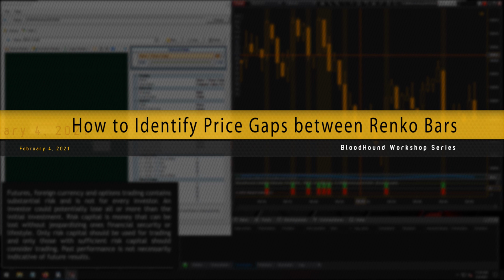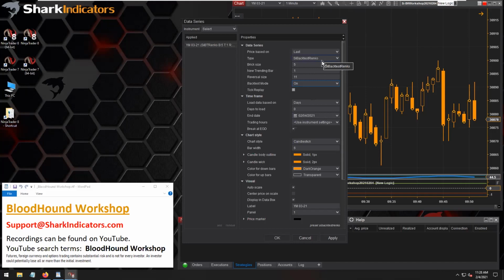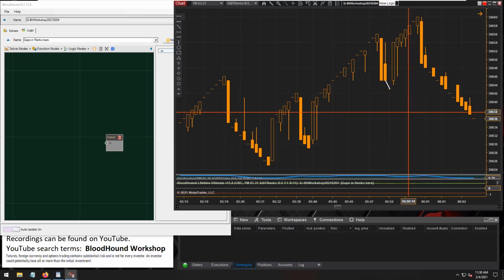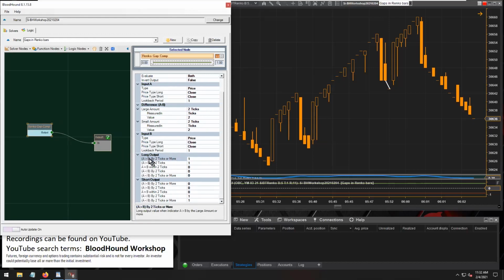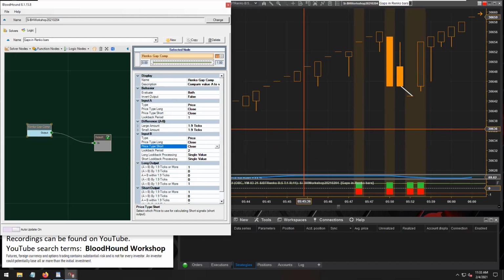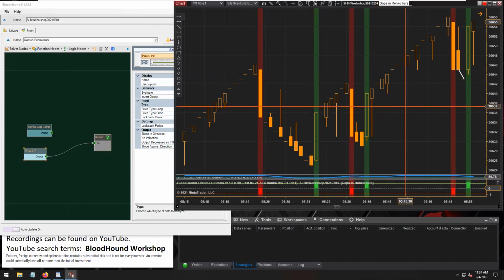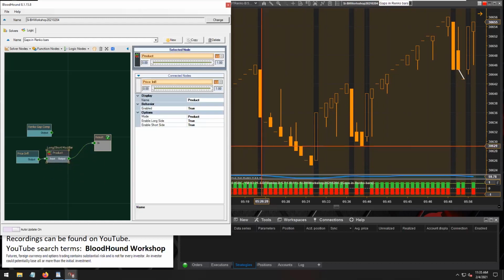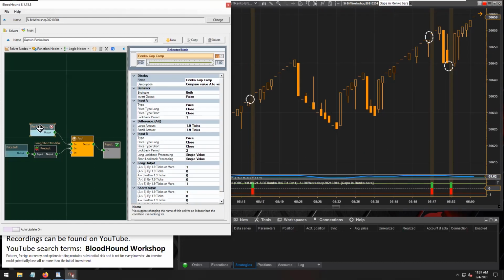BloodHound - How to Identify Price Gaps between Renko Bars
This demonstrates how the Comparison solver can be used to identify price gaps in hybrid renko bars by comparing the offset distance of the close of the current bar to the close of the previous bar.  Also, because reversal bars create large distances between close prices, reversal bars are removed from the gap detection.